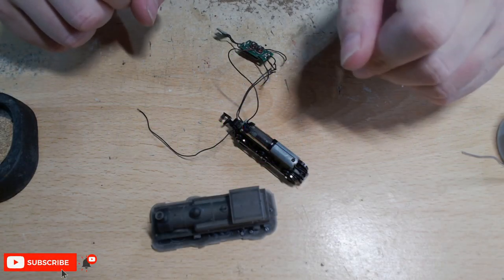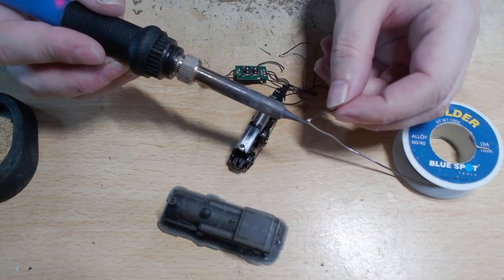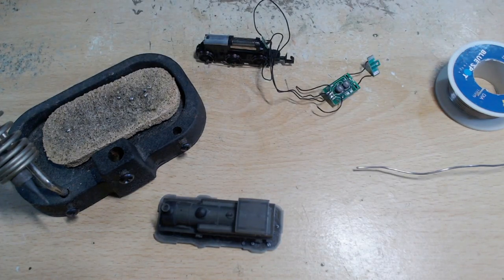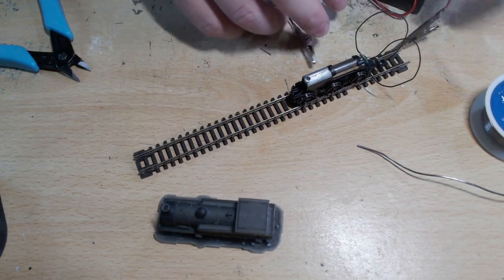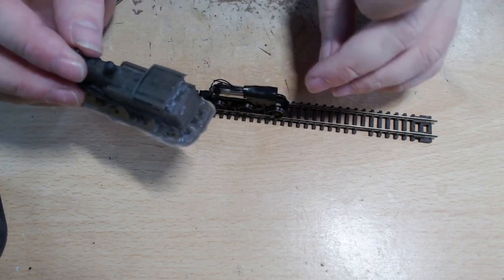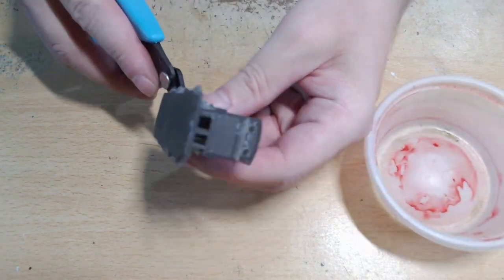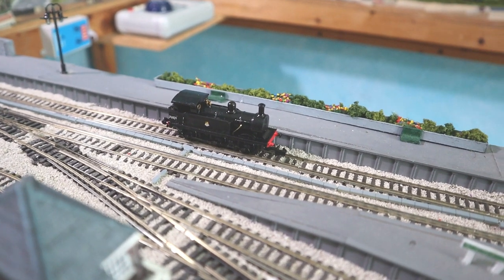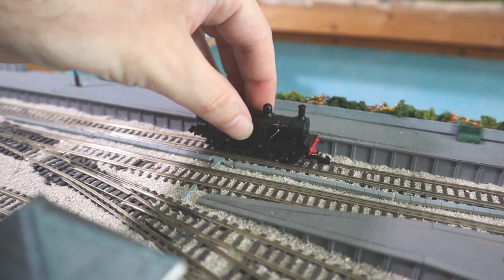Gosport Railworks: SER R1 Class Build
Now then, ever since getting one of these in OO Gauge, I've wanted to remake it in N Gauge, and now with an appropriate chassis and the 3d design all done, it's now finally reproduced in 2mm scale!
Quite fond of this engine, has turned out quite nicely with very little warping, which is still something I'm trying to tackle while also making them easy for me to print!

A Massive Thank you to all my Patrons!